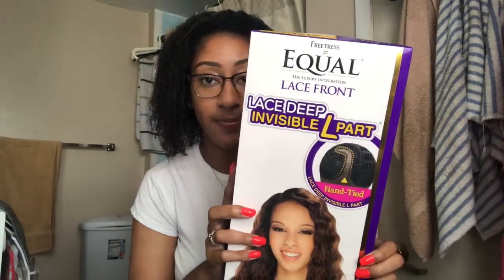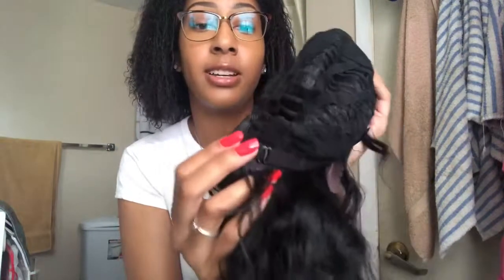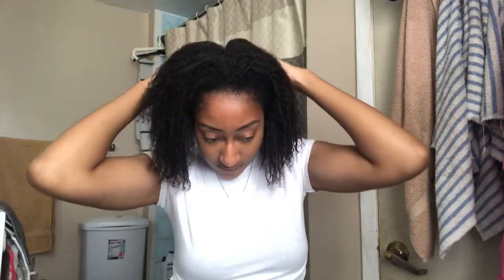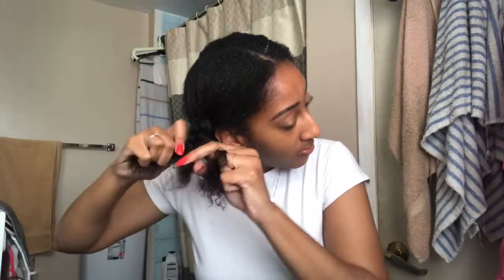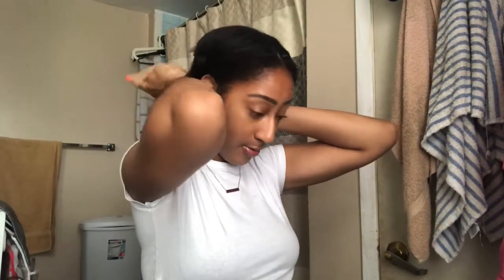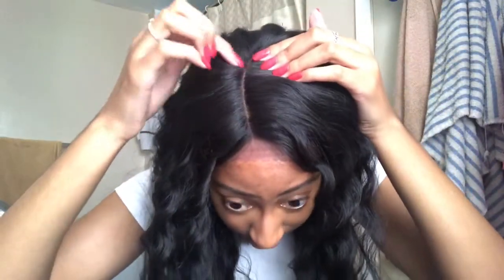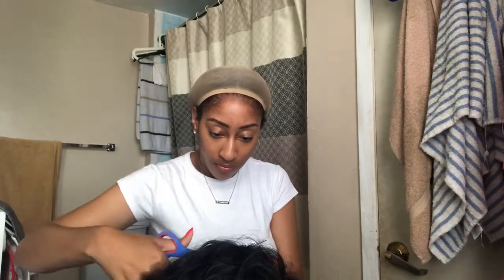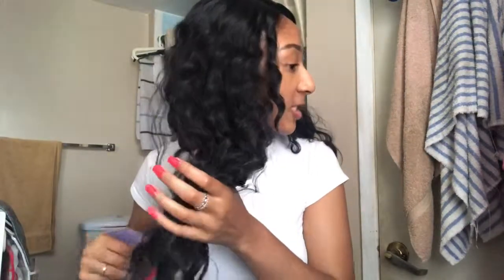INSTANT BADDIE | MY FIRST WIG | FREETRESS LACE FRONT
Hey everyone! I bought my first wig for ONLY $20 at my local beauty supply store!

Wig: FreeTress Equal Lacefront with Invisible Deep Lace L Part
Style: Atalya
Colour: 1B (dark brown)

♡ PRODUCTS USED:
Wig Caps - beige
Creme of Nature Argan Oil Style and Shine Foaming Mousse
BMB Coconut Oil Edge Gel